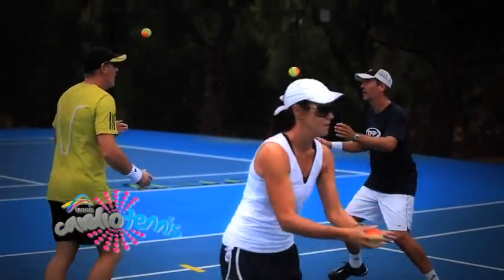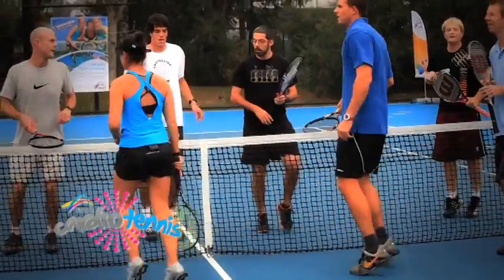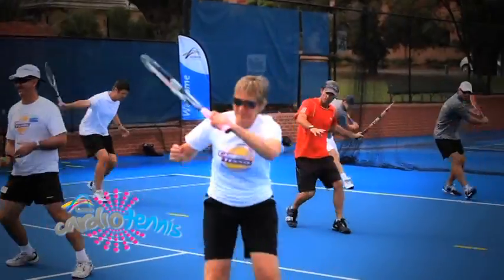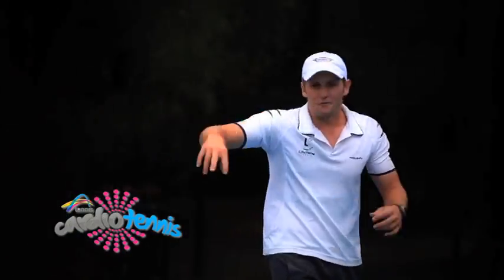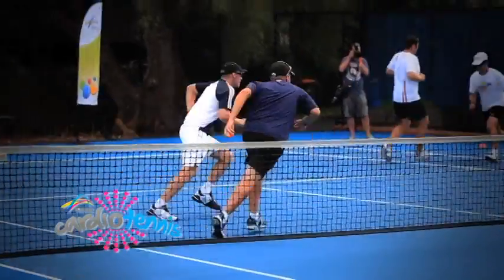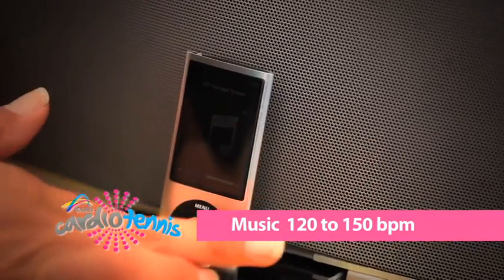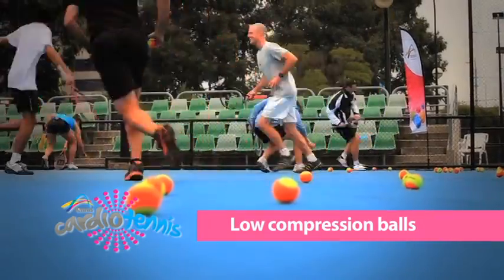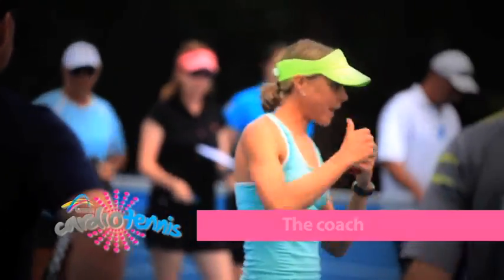Cardio Tennis: Overview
An overview of the high-energy tennis workout, Cardio Tennis.